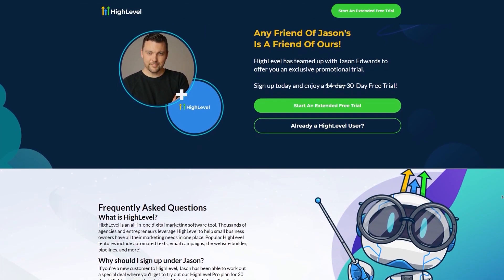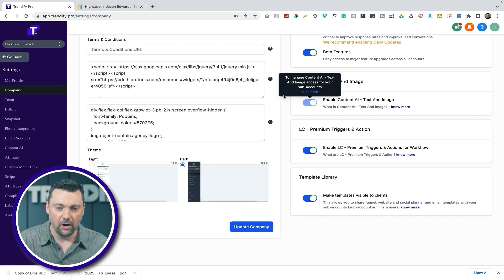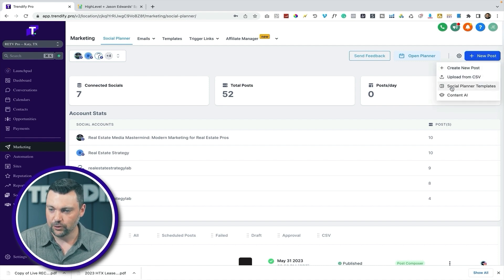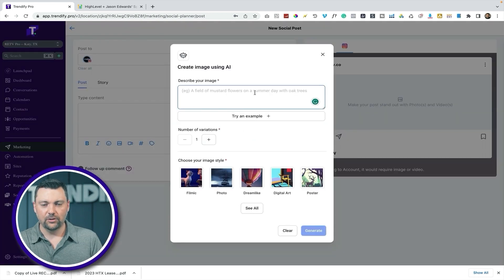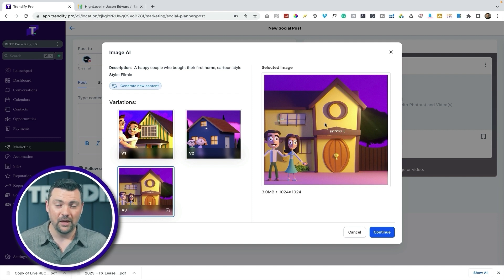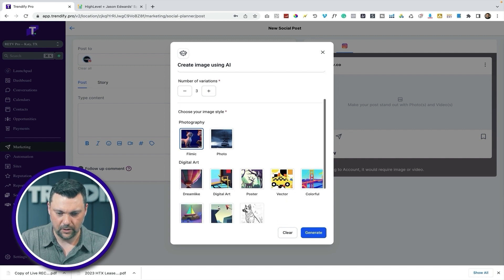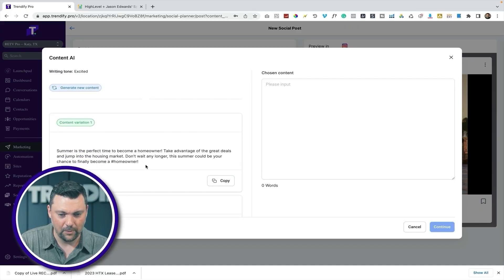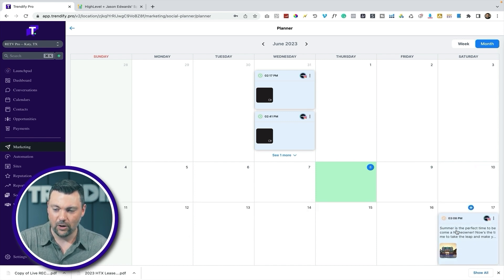Make Midjourney AI ART on Go High Level? (MUST SEE!)